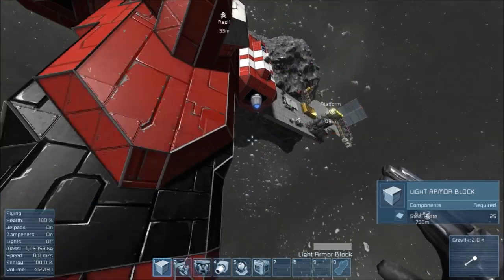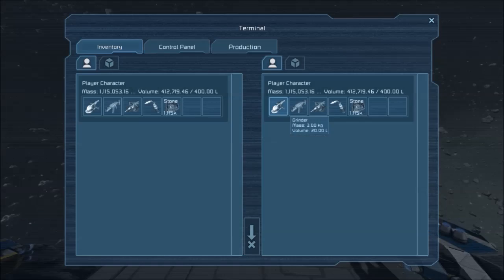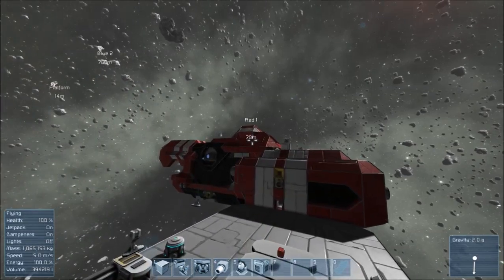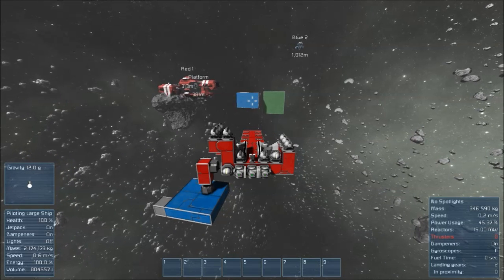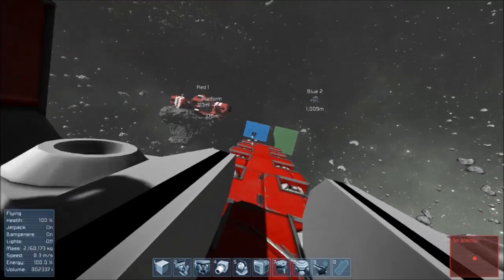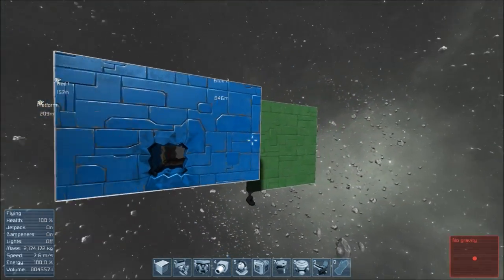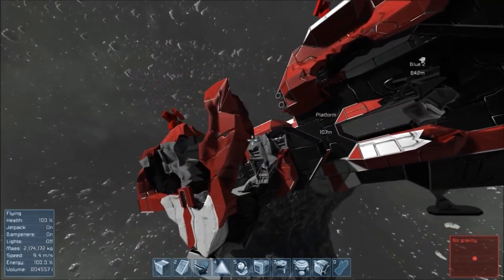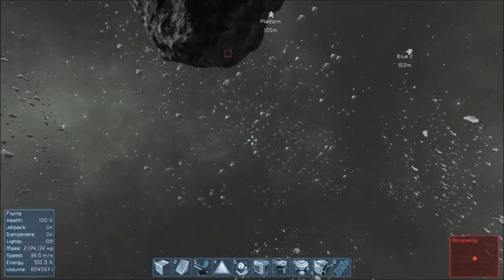Space Engineers Torpedo vs Missile turrets! and rocks glitch?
Today we test light and heavy torpedo's vs missile turrets. And whats wrong with rocks? Find out in a space engineers video near you! Also I'm going to be releasing a series of videos that cover topics such as co-pilots what can they do? Then we'll be taking a look at how I think fleet warfare will turn out and what ships I would have in my fleet.